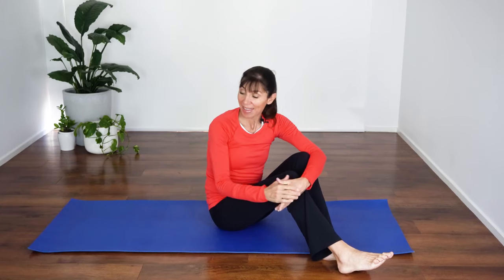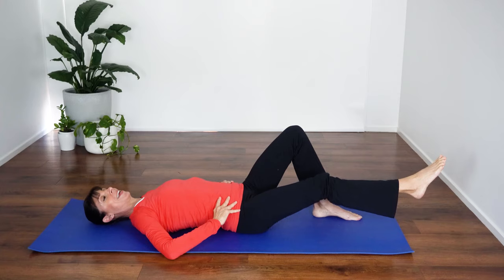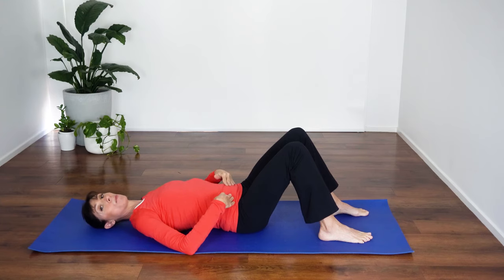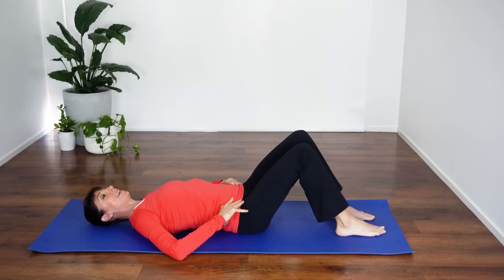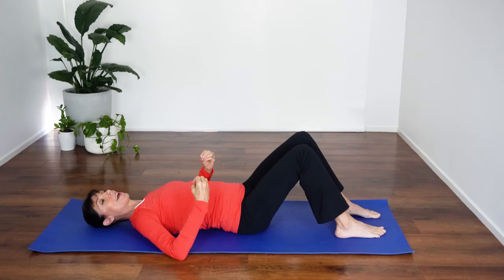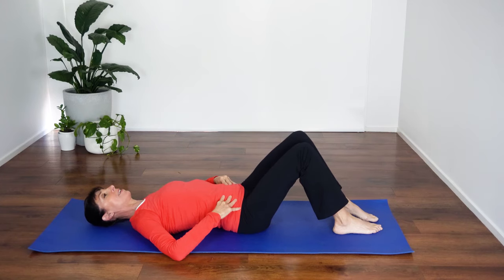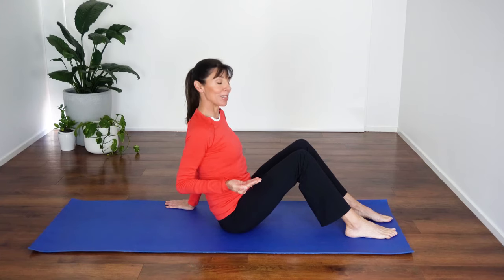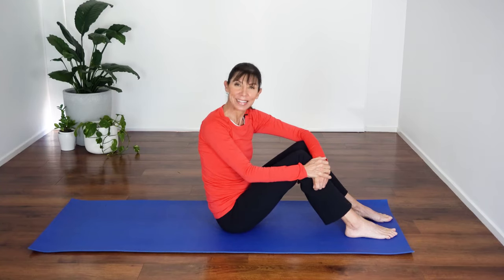Physio Kegel & Core Abdominal RECOVERY EXERCISES (10 Min Daily Strengthening & Toning Routine)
Kegels and abdominal core exercises that help you recover, strengthen and tone your abdominal and pelvic floor muscles. guides you through these safe deep abdominal and pelvic floor core exercises that strengthen, firm and tone without straining your pelvic floor or lower back. This exercise routine is ideal if you're a beginner looking for a safe core exercise workout and especially after pregnancy and childbirth, with prolapse concerns, weak pelvic floor muscles or after hysterectomy recovery.

Kegel exercises help you strengthen your pelvic floor muscles. Your pelvic floor muscles should work with your deep abdominal core muscles to provide a natural corset to support your spine and pelvic joints. Women often lose abdominal core and pelvic floor strength after pregnancy, childbirth and with menopause. Some women are unsure about which core exercises are safe with pelvic prolapse, incontinence or after pelvic surgery (prolapse or hysterectomy).

This simple abdominal core and pelvic floor routine helps you safely restore your strength and tone to flatten your tummy and firm up your pelvic floor. Additional benefits include; increased core muscle control for managing lower back and/or pelvic joint pain along with improving your bladder and bowel control.

Music
'Goodbyes' Produced by ThatKidGoran (Licensed User)